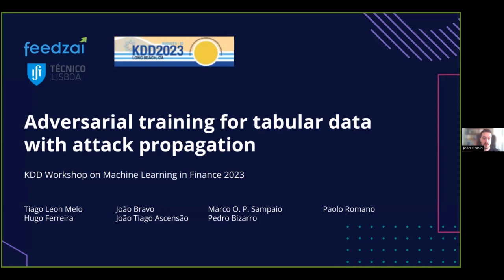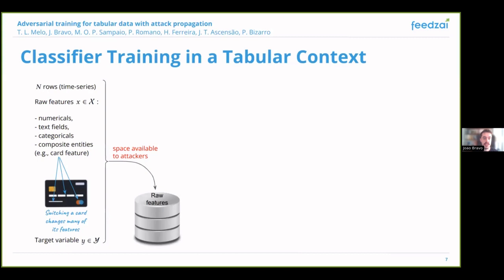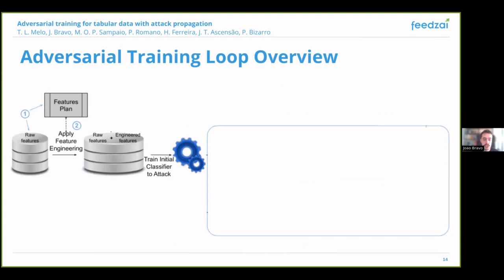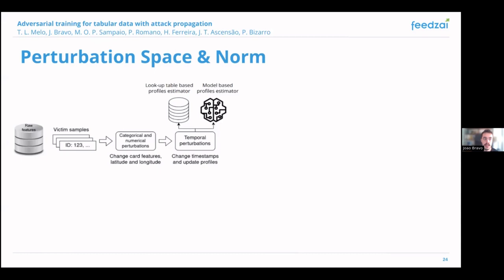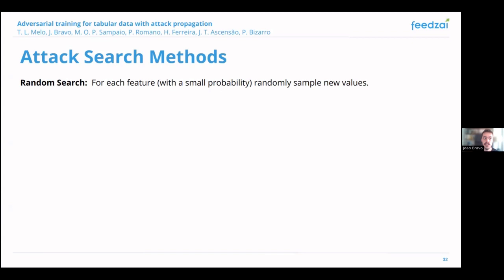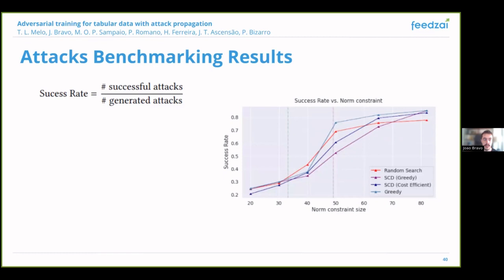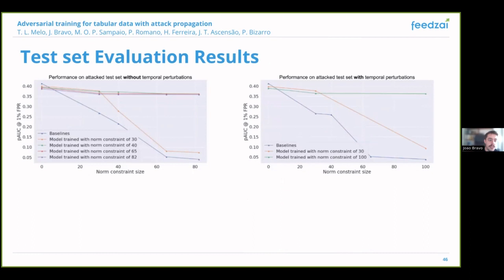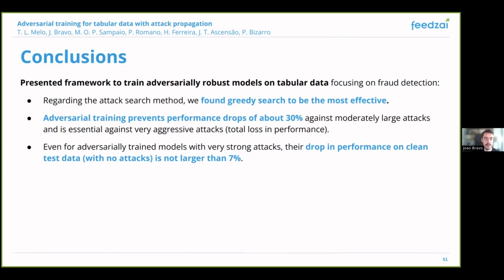Adversarial Training for Tabular Data with Attack Propagation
Abstract: Adversarial attacks are a major concern in security-centered applications, where malicious actors continuously try to mislead Machine Learning (ML) models into wrongly classifying fraudulent activity as legitimate, whereas system maintainers try to stop them. Adversarially training ML models that are robust against such attacks can prevent business losses and reduce the work load of system maintainers. In such applications data is often tabular and the space available for attackers to manipulate undergoes complex feature engineering transformations, to provide useful signals for model training, to a space attackers cannot access. Thus, we propose a new form of adversarial training where attacks are propagated between the two spaces in the training loop. We then test this method empirically on a real world dataset in the domain of credit card fraud detection. We show that our method can prevent about 30% performance drops under moderate attacks and is essential under very aggressive attacks, with a trade-off loss in performance under no attacks smaller than 7%.

Authors: Tiago Leon Melo, João Bravo, Marco O. P. Sampaio, Paolo Romano, Hugo Ferreira, João Tiago Ascensão, Pedro Bizarro

Venue: KDD Workshop on Machine Learning in Finance 2023

CHAPTERS:
0:00 Intro
0:31 Motivation
1:49 Classifier Training in a Tabular Context
3:27 Adversarial Training Loop Overview
4:23 Perturbation Space & Norm
6:21 Attack Search Methods
7:30 Dataset | Baseline Classifier
8:05 Attacks Benchmarking Results
8:33 Adversarial Training Results
9:49 Test Set Evaluation Results
10:41 Conclusions